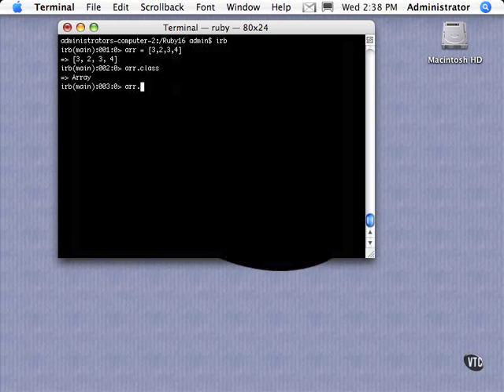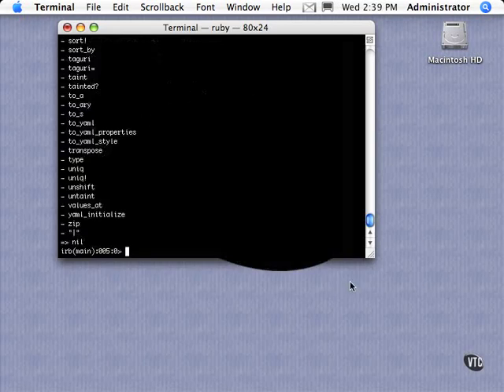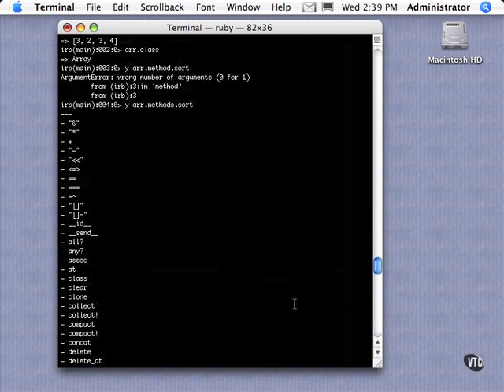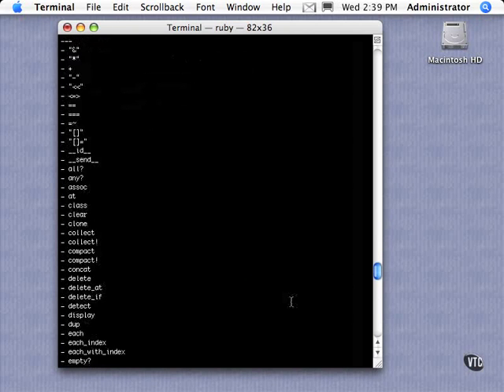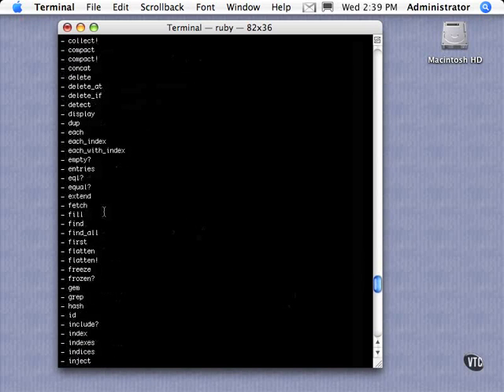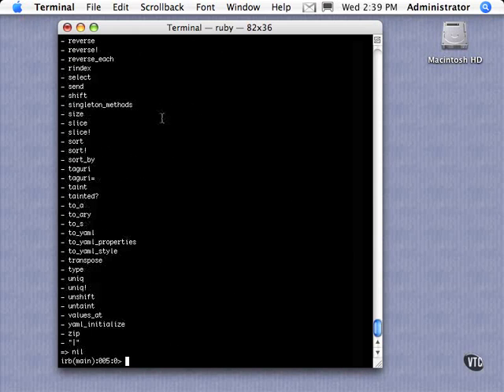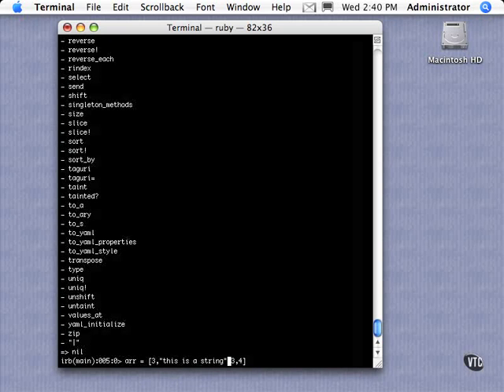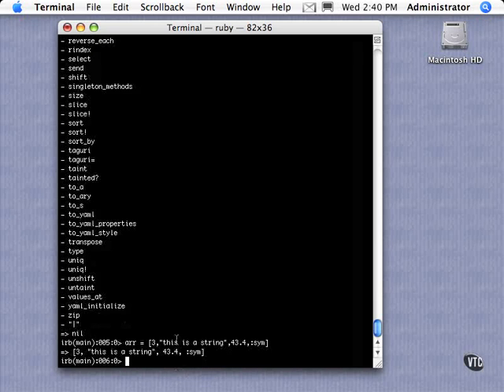[ Ruby Foundations ] 68 - Array Explained